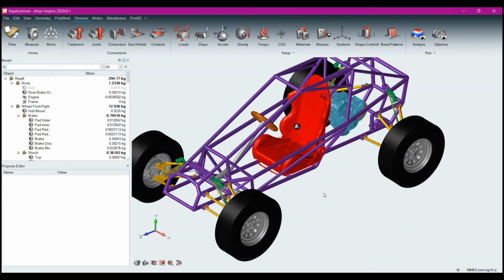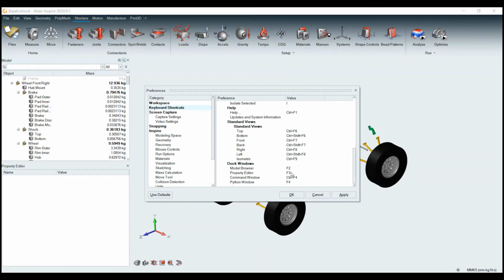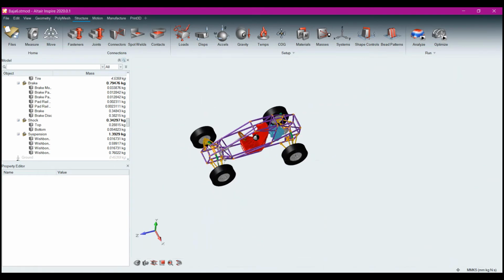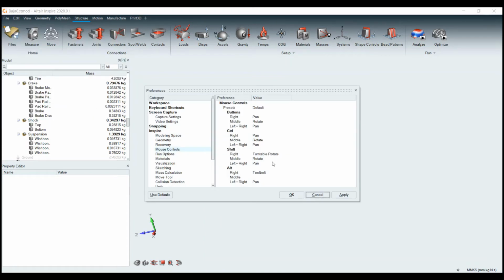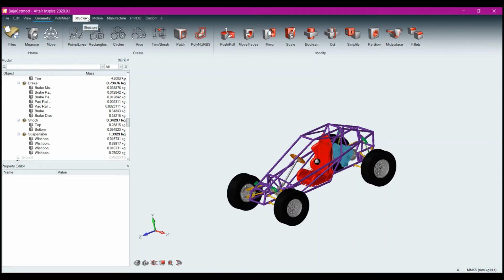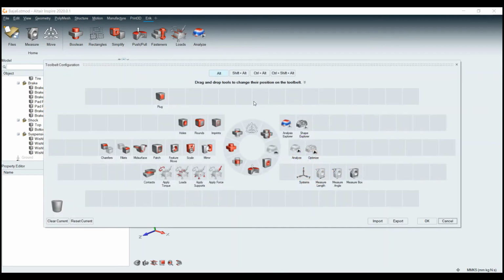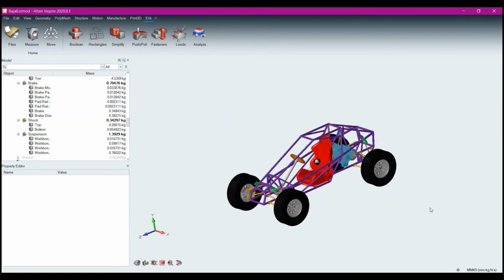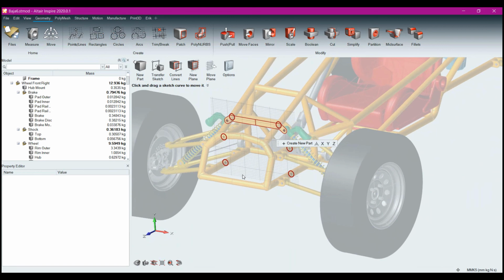Altair Inspire Video Instructional Series – Pro Tips to Help Make You a Power User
Altair`s Erik Larson presents this Altair Inspire Video Instructional Series
Learn Pro Tips to Help Make You a Power User of Inspire